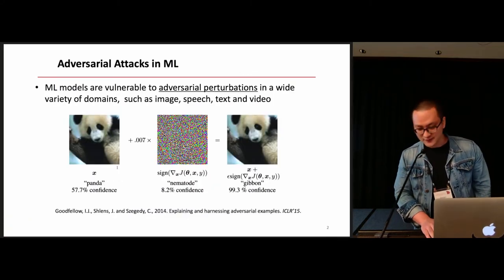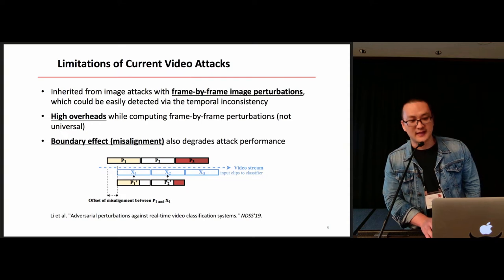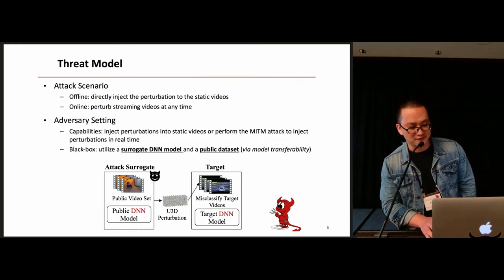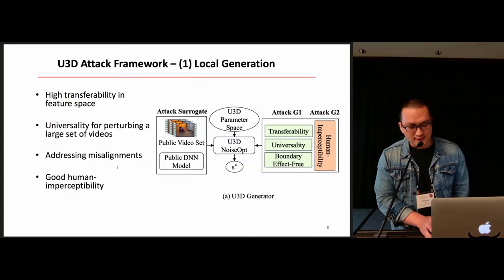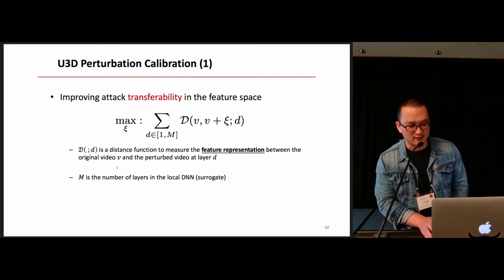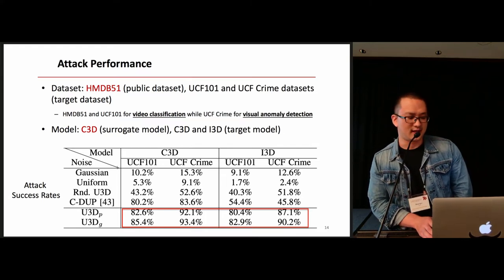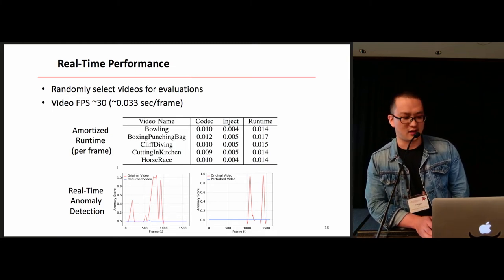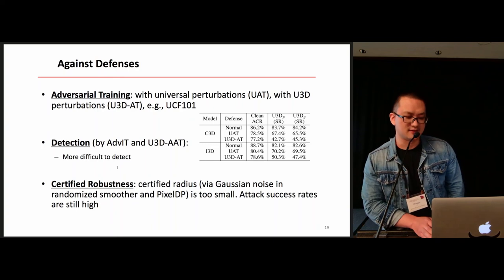Universal 3-Dimensional Perturbations for Black-Box Attacks on Video Recognition Systems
Shangyu Xie (Illinois Institute of Technology, USA), Han Wang (Illinois Institute of Technology, USA), Yu Kong (Rochester Institute of Technology, USA), Yuan Hong (Illinois Institute of Technology, USA)